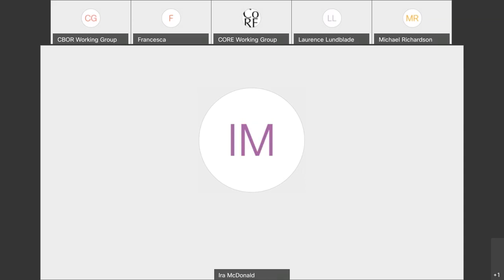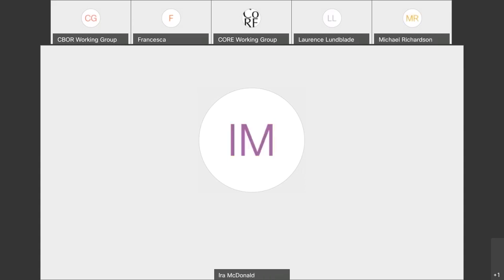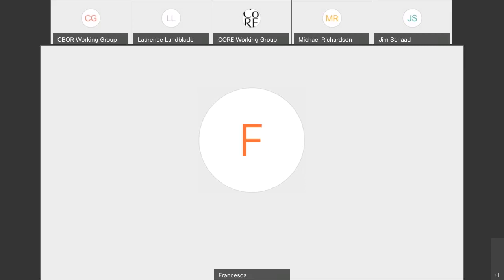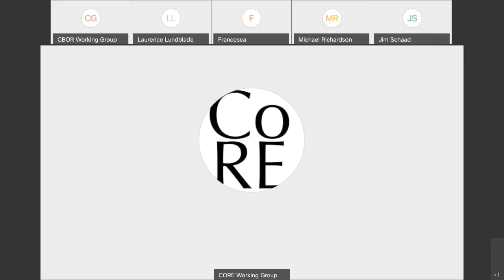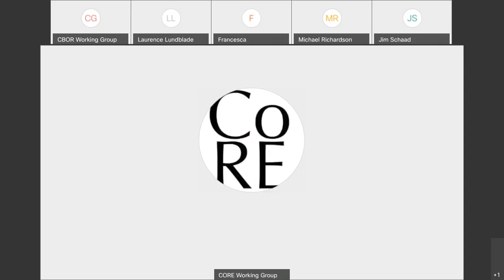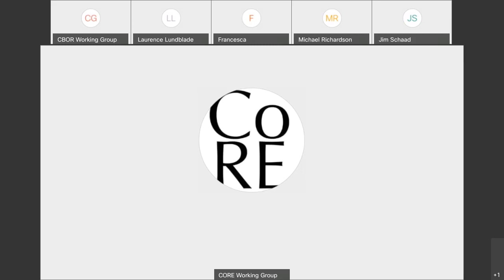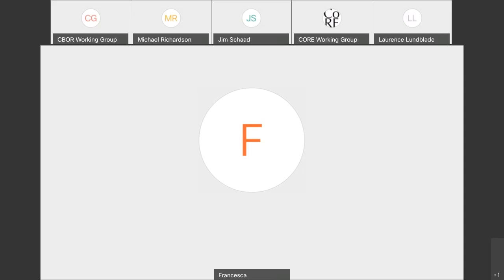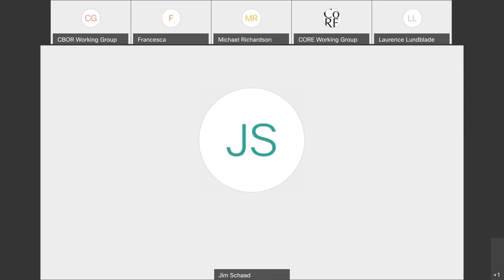CBOR WG Interim Meeting, 2020-03-11